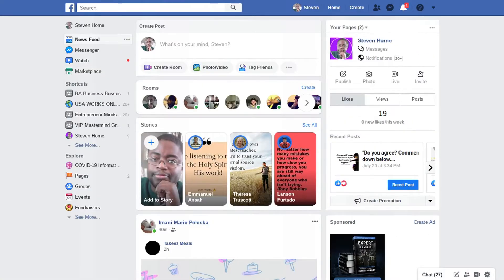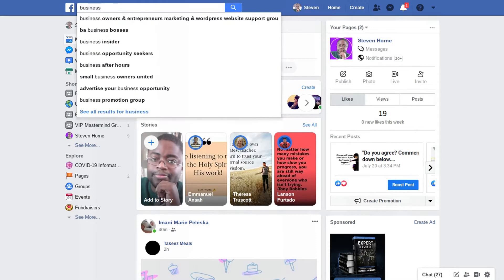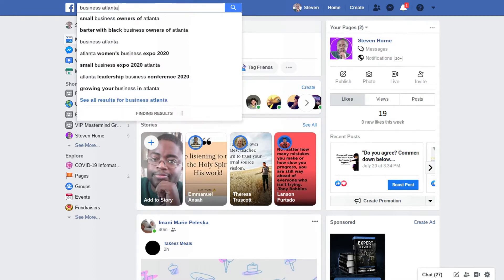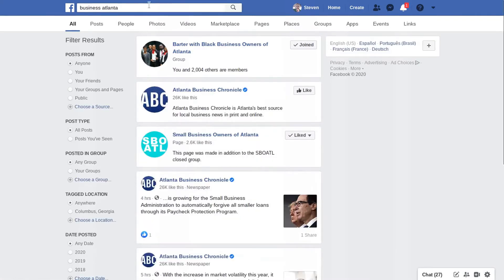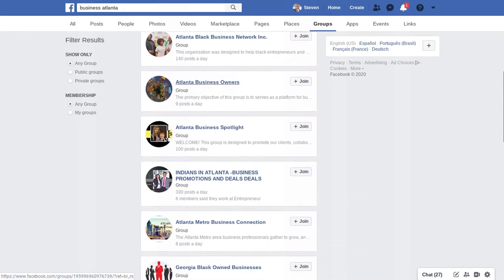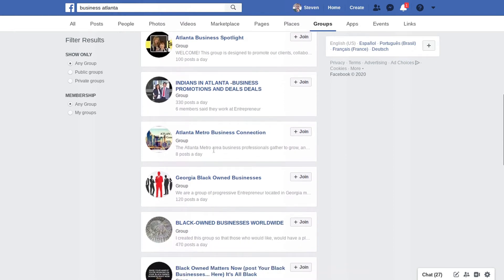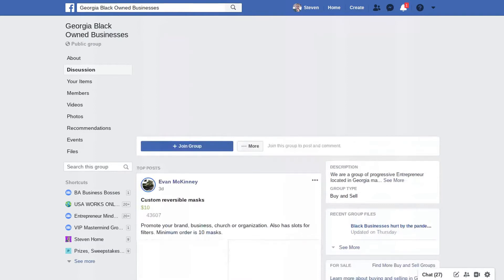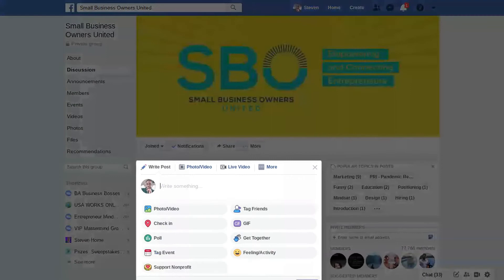Easy Side Hustle: How To Make An Extra $1,000 Per Month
Welcome to this week's video where we will go over an easy side hustle ideal where you can make an extra $1,000 per month.

In today's video, we are going to go out and find business owners who need an authority website, which can help them get leads and make sales. An authority website is a single-page website that will allow visitors to find all the information about the business or the business owner, including products and services without having to click through a bunch of pages and getting lost on a traditional website.

This is something that I did when I first got started in order to make an extra $1,000 per month. I still do it, I just don't use this exact method anymore because I get customers to come to me thanks to word of mouth. If you're are able to get business owners to spread good word of mouth testimonies to their business owner friends, then you'll see a steady stream of traffic.

Grow Your Youtube Channel (Tools)
Tubebuddy

Recommended Books (Free Books & Ebooks)
Expert Secrets

New home website coming soon